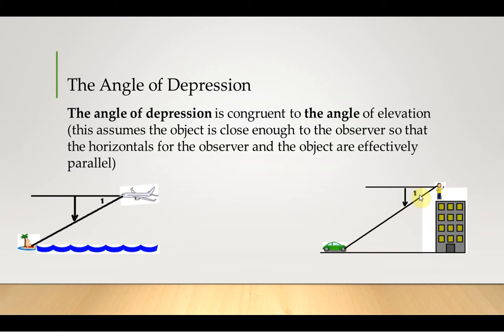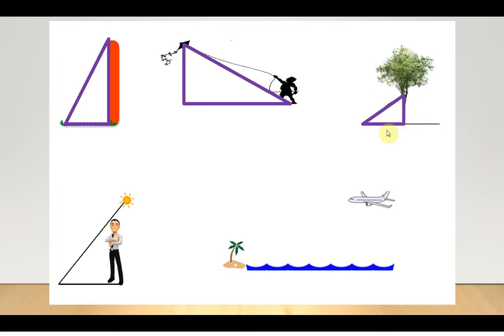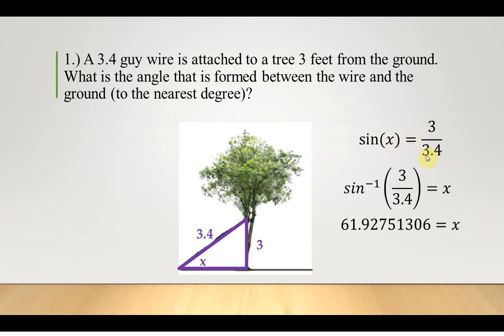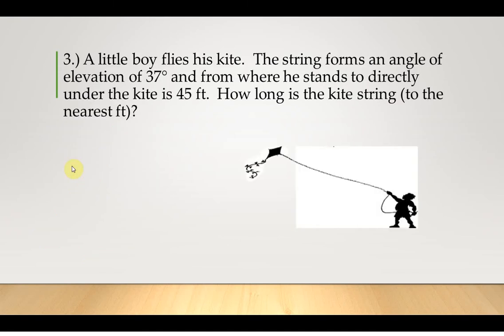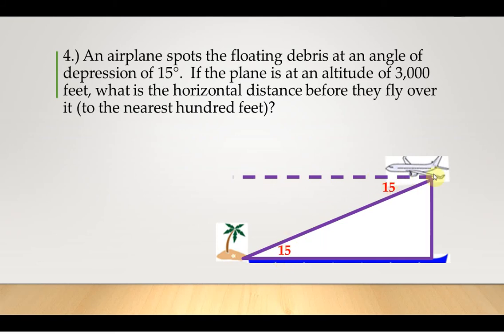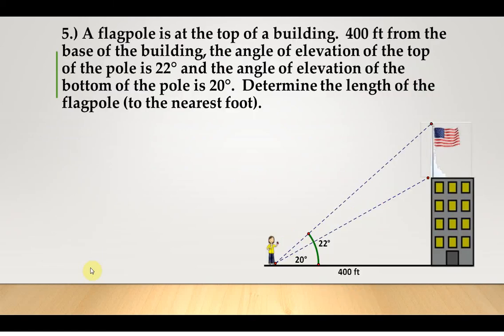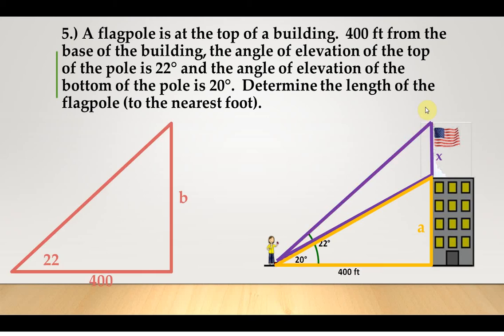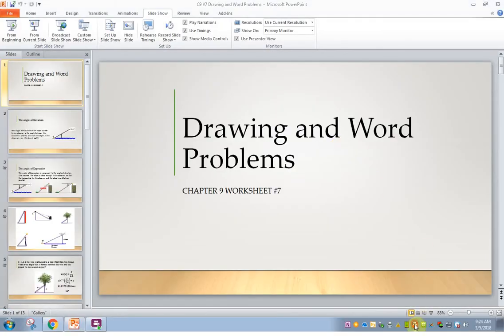Multi - Step Trig Problem